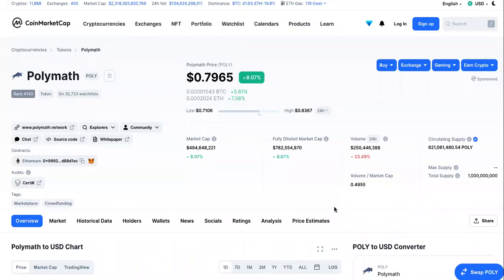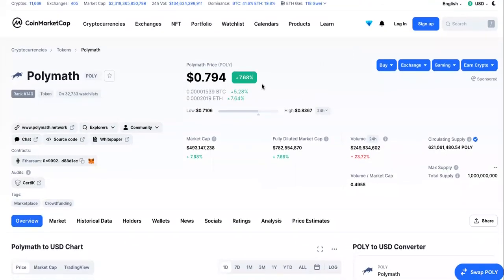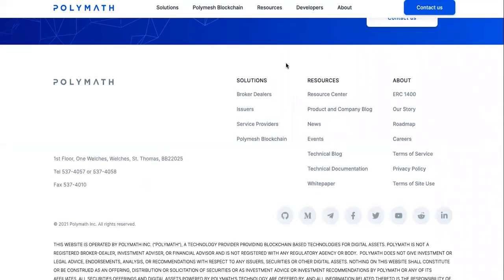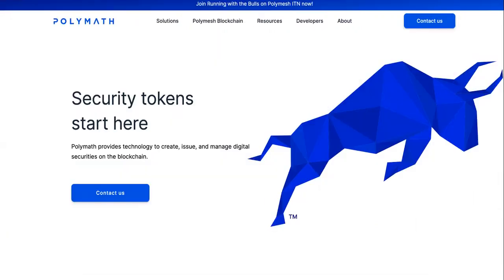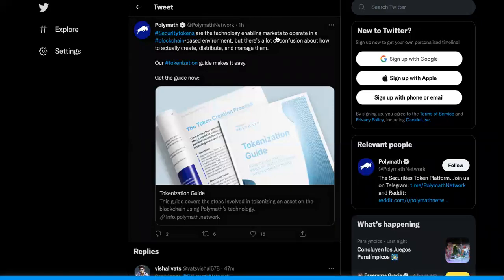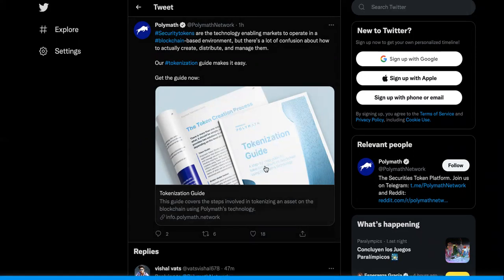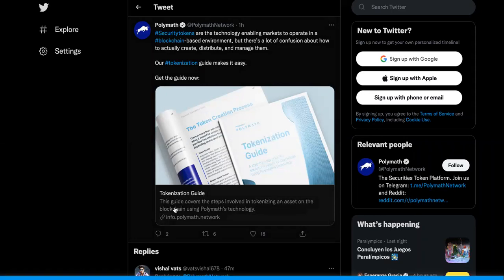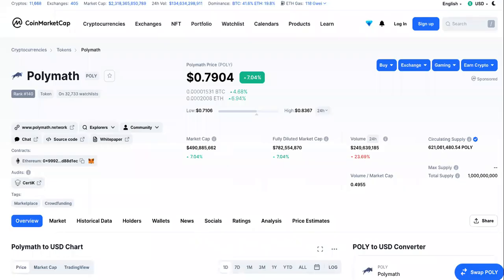Polymath Crypto REACHES $0.08 By TONIGHT! New Polymath Price Prediction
POLYMATH CRYPTO COIN PRICE PREDICTION HERE!
WANNA JOINT VENTURE ON ONE OF MY LOCAL BUSINESSES FOR MORE MONEY?